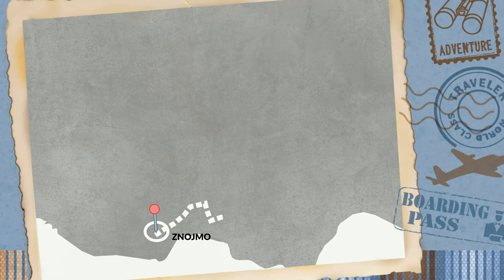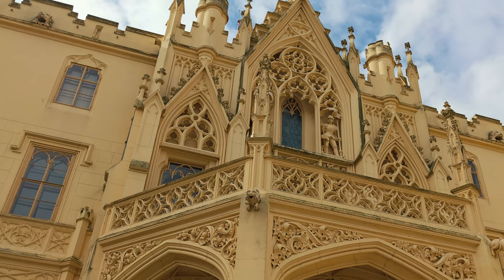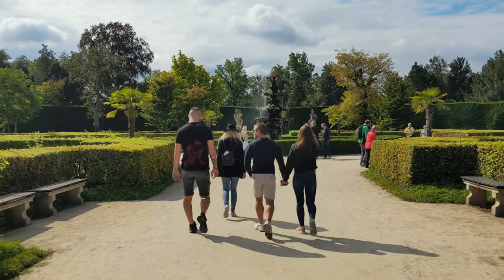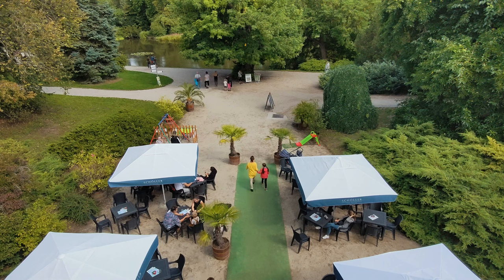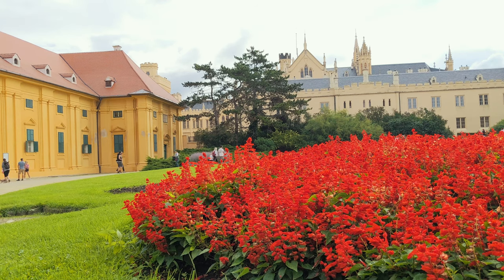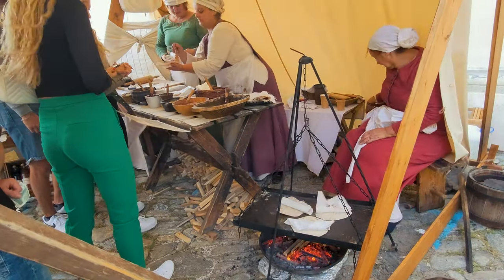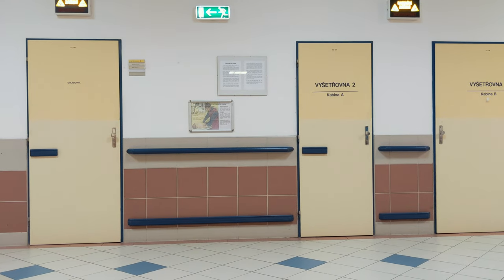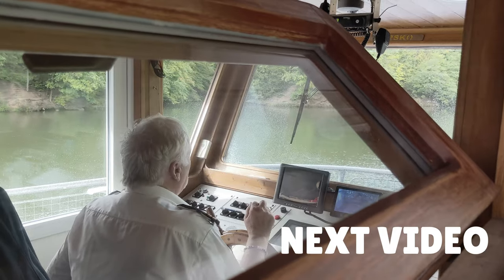INJURED in Czech Republic | Guide to Ledvice Castle, Milukov and Hospitals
Things go wrong in the Czech Republic, I am injured, but still in the meantime we have time to explore Ledvice Castle and Milukov in South Moravia. From wine festivals to old historic castles, the Czech republic offers it all. Only we have to visit the hospital in the Czech Republic as well unfortunately.

We start in Znojmo waking up in the car from the wine festival. Then we will visit one of the most beautiful castles in the Czech Republic with one of the biggest castle gardens, Ledvice Castle, till we discover another wine festival in Milukov, before getting injured and having to visit a hospital.

W H E R E  I  S T A Y E D

In this video we guide you through South Moravia in the Czech Republic:

00:00 Where are we
00:38 Sleeping in a car
01:25 Ledvice Castle
02:33 Is Ledvice Castle worth visiting
02:53 The castle gardens
03:08 Injured
03:47 Milukov
04:24 Things go wrong
05:10 Hospital tips

+ Sound Recorder
+ Pixel 5

Have you ever visited Ledvice Castle or Milukov in South Moravia in the Czech Republic? Or maybe an hospital visit abroad?